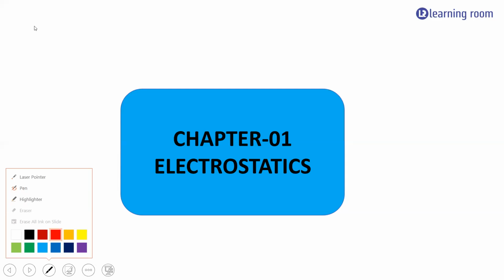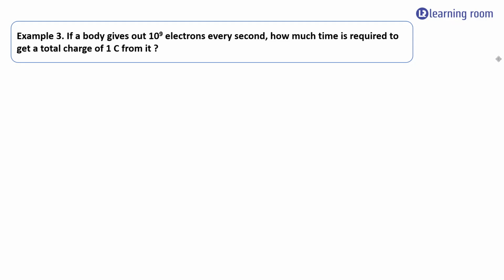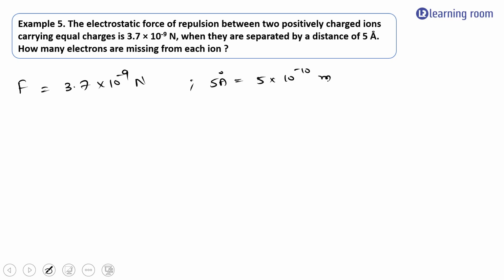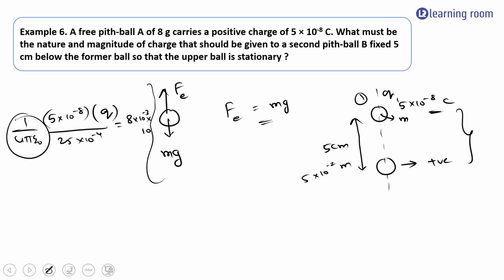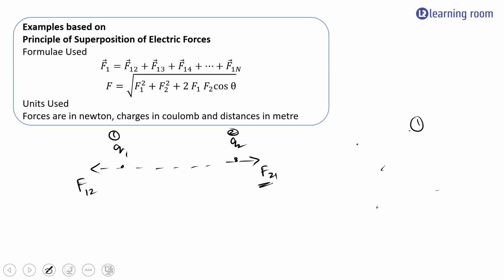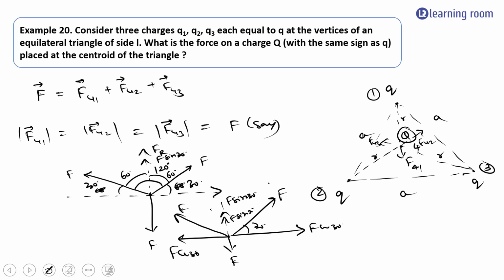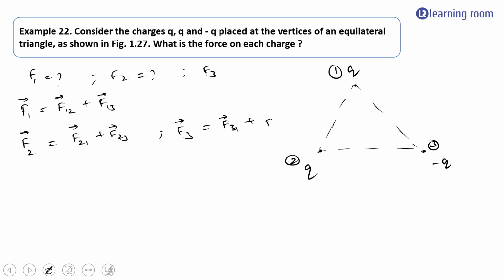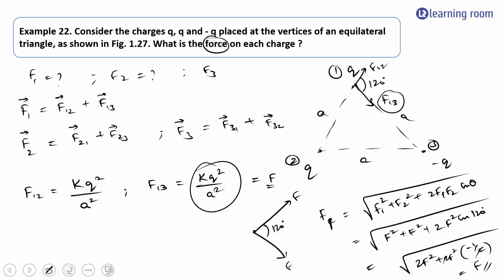XII Physics Electric charges & fields01